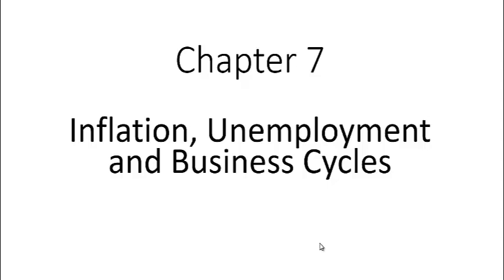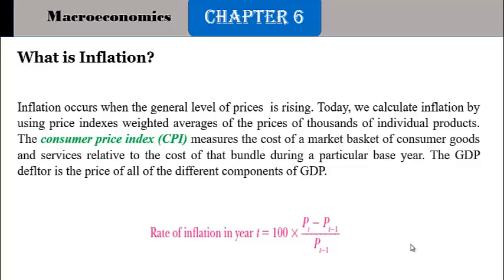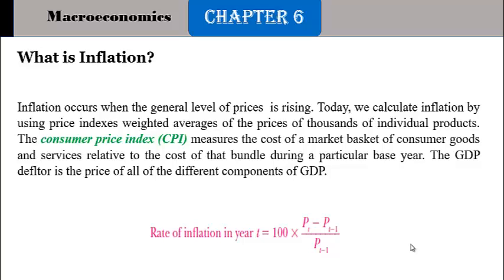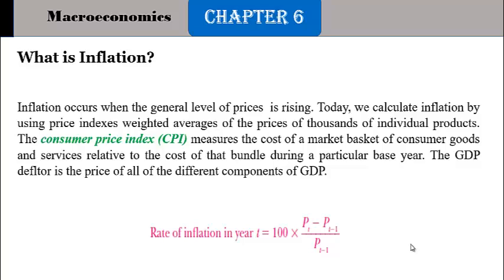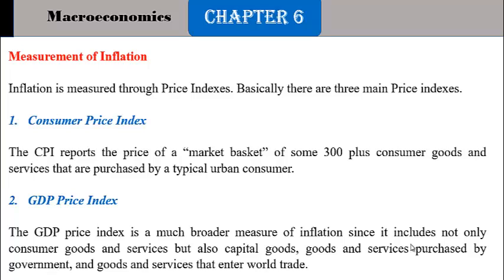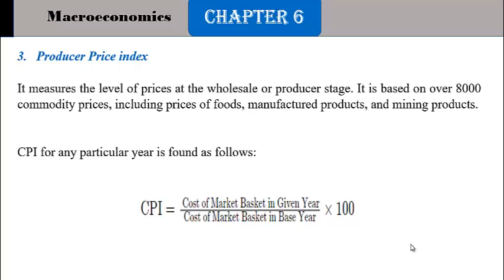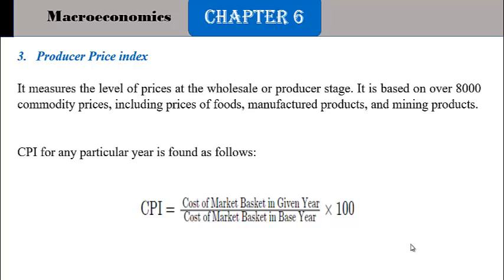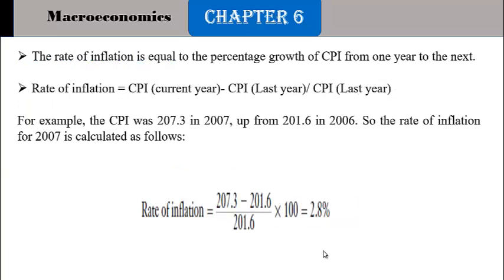Macroeconomics | Chapter 7 | Inflation, Unemployment and Business Cycles | (Part-1)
In this video, the topics discussed are, what is inflation, how to measure inflation, and the rate of inflation.